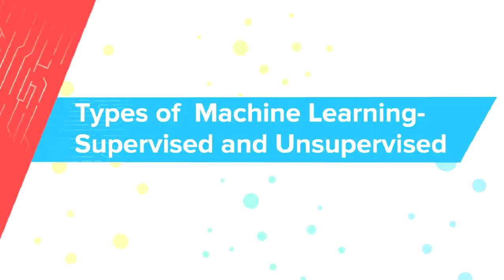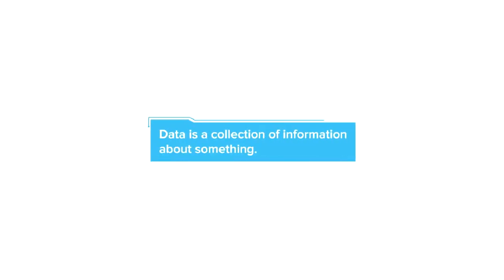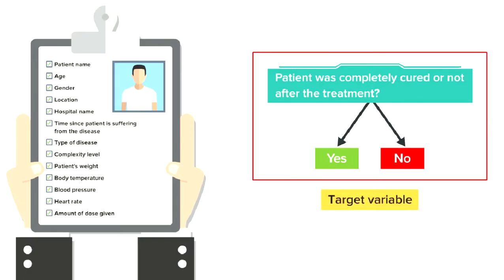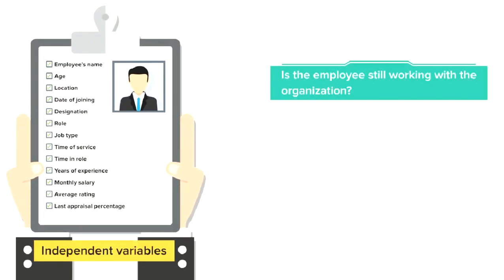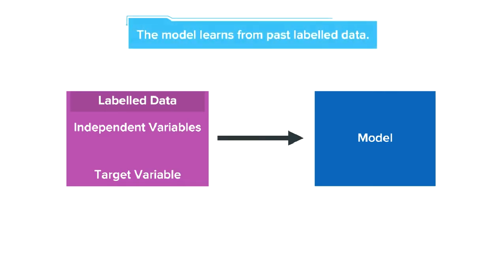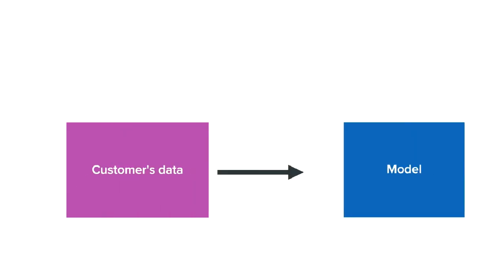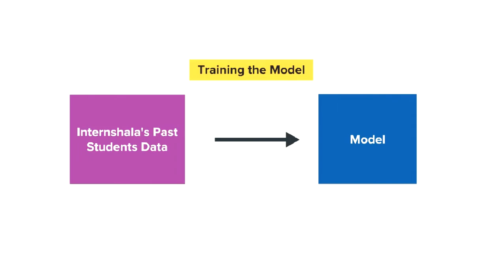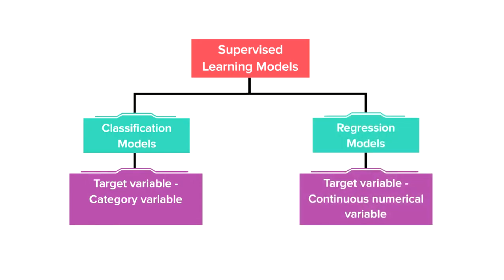Types of Machine Learning - Supervised and Unsupervised | Introduction to ML | Machine Learning #4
Learning Objectives:
By the end of this topic, you will be able to:
1. Define the terms labelled data and unlabelled data.
2. Explain supervised learning and unsupervised learning.